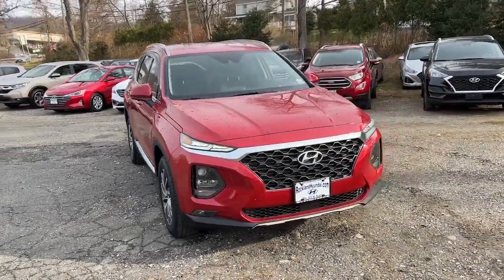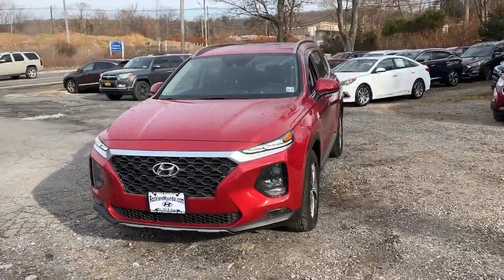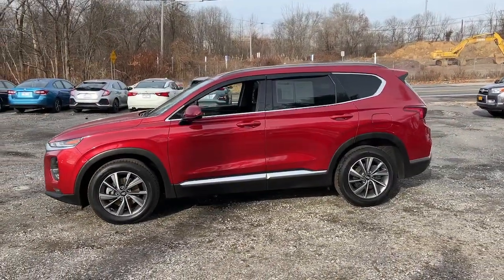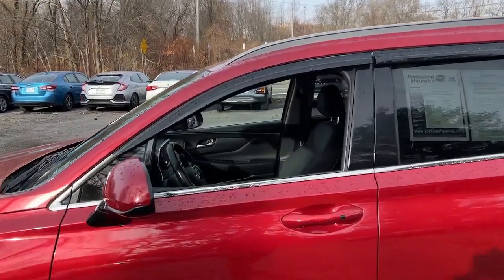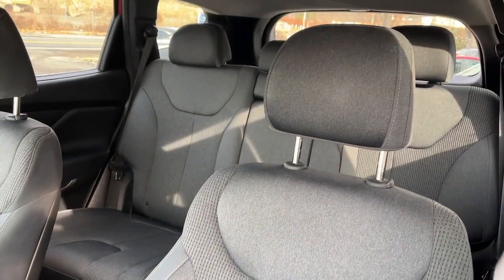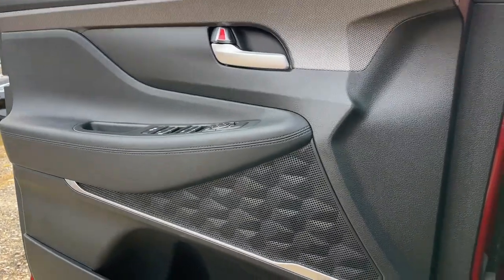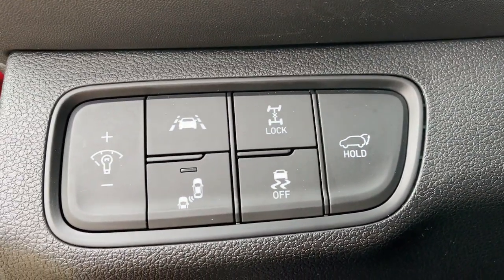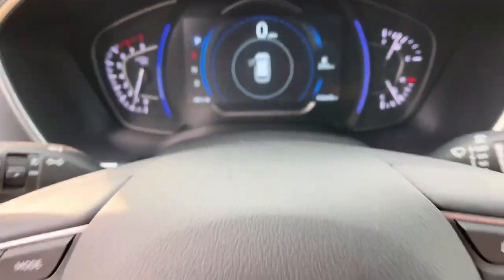2019 Hyundai Santa_Fe West Nyack, Nanuet, New City, Blauvelt, Spring Valley, NY 41280A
Scarlet Red Used 2019 Hyundai Santa_Fe available in West Nyack. New York at Rockland Hyundai. Servicing the Nanuet, New City, Blauvelt, spring valley, NY area.
2019 Hyundai Santa_Fe SEL Plus - Stock#: 41280A - VIN#: 5NMS3CAD1KH032140

Rockland Hyundai
55 NY 303

bEquipment/bbrProtect it from unwanted accidents with a cutting edge backup camera system. The state of the art park assist system will guide you easily into any spot. Control your garage door with its built in HomeLink System. Expand the cargo capabilities of it by using the installed roof rack. It has a 2.4 liter 4 Cylinder Engine high output engine. This 2019 Hyundai Santa Fe  gleams with a flashy red exterior. It has four wheel drive capabilities. The vehicle is built for driving comfort with a telescoping wheel. Help alleviate lower back pain with the driver seat lumbar support in this 2019 Hyundai Santa Fe . The shiftable automatic in it gives you to option to control your gears manually without having to give up the convenience of an automatic transmission. The Hyundai Santa Fe is accented with a stylish rear spoiler. This model is accented with premium quality alloy wheels.brbrbPackages/bbrCARGO COVER. CARPETED FLOOR MATS. Equipment listed is based on original vehicle build. Please confirm the accuracy of the included equipment by calling the dealer prior to purchase.
CARGO COVER,CARPETED FLOOR MATS,Engine: 2.4L GDI E-CVVT 16-Valve 4-Cylinder;  Idle Stop & Go (IGS),Transmission: 8-Speed Automatic w/SHIFTRONIC;  lock-up torque converter and manual shift mode,Axle Ratio 4.081,GVWR: 4;872 lbs,Transmission w/Driver Selectable Mode,Electronic Transfer Case,Automatic Full-Time All-Wheel,54-Amp/Hr Maintenance-Free Battery w/Run Down Protection,140 Amp Alternator,897# Maximum Payload,Gas-Pressurized Shock Absorbers,Front And Rear Anti-Roll Bars,Electric Power-Assist Speed-Sensing Steering,18.8 Gal. Fuel Tank,Single Stainless Steel Exhaust,Permanent Locking Hubs,Strut Front Suspension w/Coil Springs,Multi-Link Rear Suspension w/Coil Springs,4-Wheel Disc Brakes w/4-Wheel ABS; Front Vented Discs; Brake Assist; Hill Descent Control; Hill Hold Control and Electric Parking Brake,Wheels: 18 x 7.5J Alloy,Tires: P235/60R18,Wheels w/Painted Accents,Steel Spare Wheel,Compact Spare Tire Stored Underbody w/Crankdown,Clearcoat Paint,Body-Colored Front Bumper w/Black Rub Strip/Fascia Accent and Metal-Look Bumper Insert,Black Rear Bumper w/Metal-Look Rub Strip/Fascia Accent,Black Bodyside Cladding and Black Wheel Well Trim,Chrome Side Windows Trim,Body-Colored Door Handles,Body-Colored Power Heated Side Mirrors w/Manual Folding,Fixed Rear Window w/Fixed Interval Wiper and Defroster,Deep Tinted Glass,Variable Intermittent Wipers,Front Windshield;  Sun Visor Strip,Fully Galvanized Steel Panels,Lip Spoiler,Chrome Grille,Roof Rack Rails Only,Auto On/Off Projector Beam Halogen Daytime Running Auto High-Beam Headlamps w/Delay-Off,Headlights-Automatic Highbeams,Front Fog Lamps,2 LCD Monitors In The Front,Heated Front Bucket Seats;  8-way power drivers seat w/2-way lumbar support;,Driver Seat,4-Way Passenger Seat;  Manual Recline and Fore/Aft Movement,60-40 Folding Split-Bench Front Facing Manual Reclining Fold Forward Seatback Rear Seat w/Manual Fore/Aft,Manual Tilt/Telescoping Steering Column,Leather Steering Wheel,Front Cupholder,Rear Cupholder,Compass,Valet Function,HomeLink Garage Door Transmitter,Distance Pacing w/Traffic Stop-Go,HVAC;  Underseat Ducts and Headliner/Pillar Ducts,Dual Zone Front Automatic Air Conditioning,Locking Glove Box,Driver Foot Rest,Interior Trim;  Simulated Wood Instrument Panel Insert; Metal-Look Door Panel Insert and Metal-Look Interior Accents,Full Cloth Headliner,Cloth Door Trim Insert,Leather/Metal-Look Gear Shifter Material,Driver And Passenger Visor Vanity Mirrors w/Driver And Passenger Illumination; Driver And Passenger Auxiliary Mirror,Day-Night Auto-Dimming Rearview Mirror,Full Floor Console w/Covered Storage; Mini Overhead Console w/Storage and 4 12V DC Power Outlets,Front Map Lights,Fade-To-Off Interior Lighting,Full Carpet Floor Covering,Carpet Floor Trim,Cargo Area Concealed Storage,Trunk/Hatch Auto-Latch,Cargo Space Lights,Driver / Passenger And Rear Door Bins,Delayed Accessory Power,Systems Monitor,Outside Temp Gauge,Digital/Analog Appearance,Manual w/Tilt Front Head Restraints and Manual Adjustable Rear Head Restraints,Front Center Armrest and Rear Center Armrest,2 Seatback Storage Pockets,Perimeter Alarm,Engine Immobilizer,4 12V DC Power Outlets,Air Filtration,Side Impact Beams,Dual Stage Driver And Pass